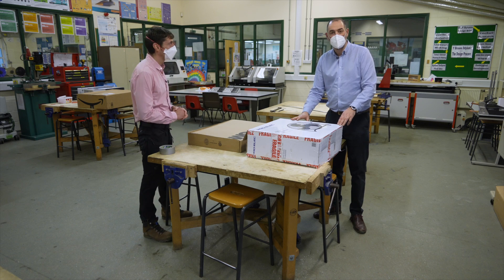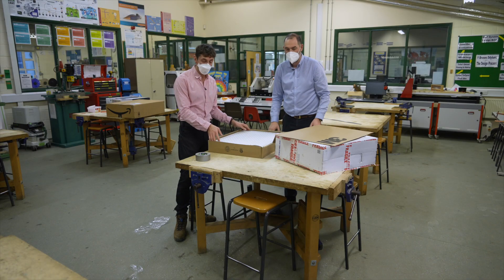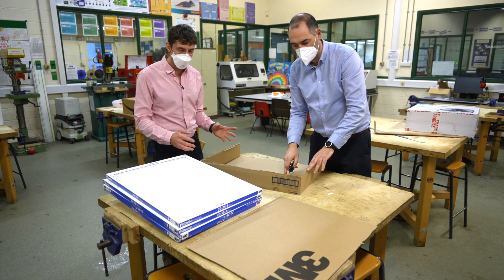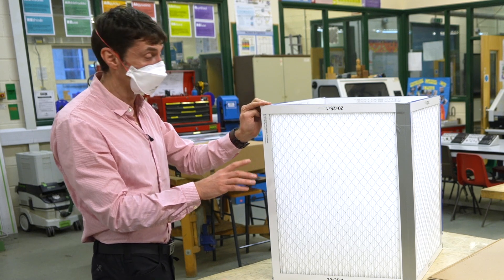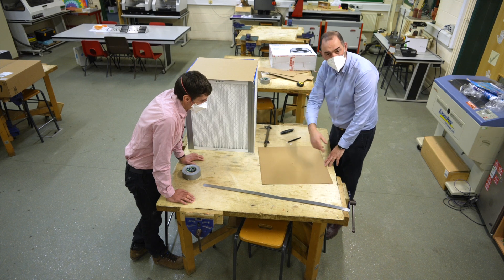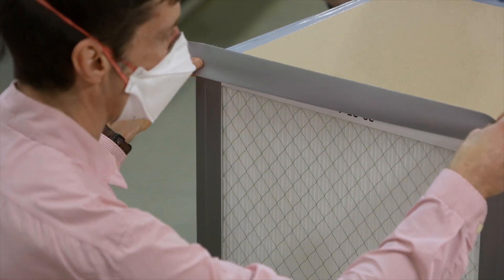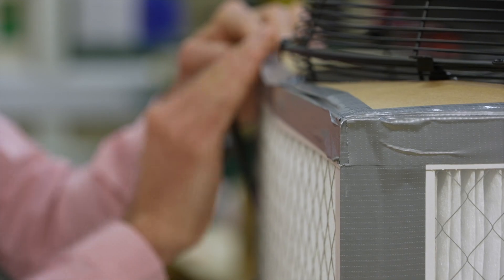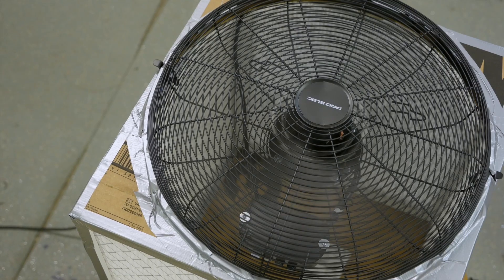DIY step by step Build Video Corsi Rosenthal Thomas CR Box Wales Cymru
Dr Rhys Thomas demonstrates how to build a Corsi Rosenthal Thomas CR Box to assist with the highly effective ventilation of classrooms and other spaces

Parts Used ...

Reference ...

CTEX ...